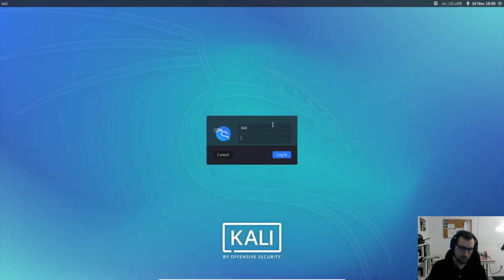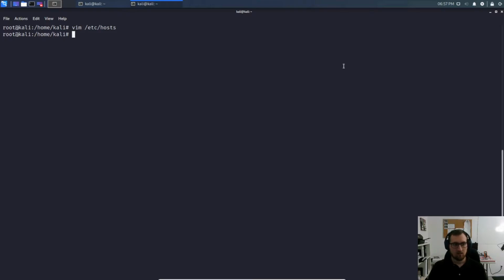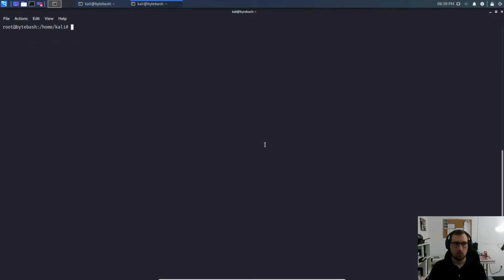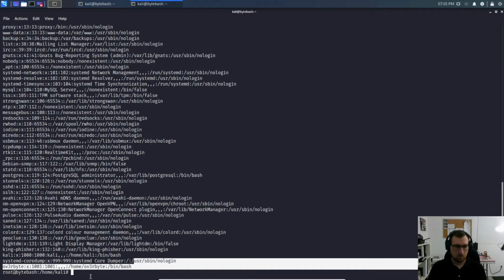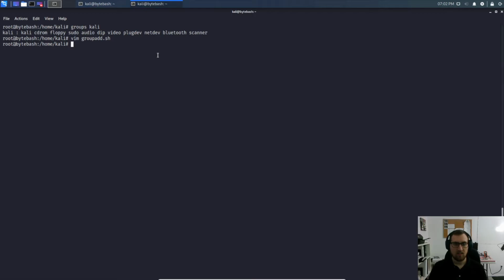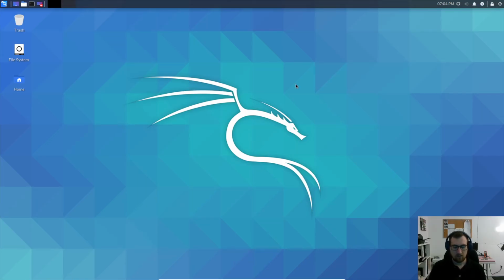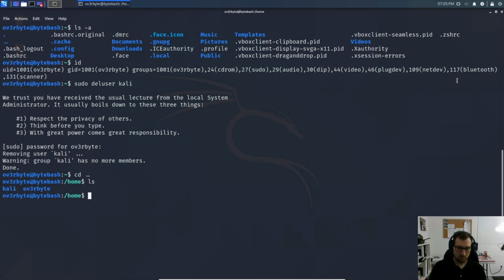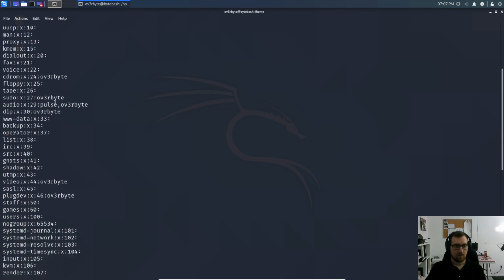Kali Linux Account Security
My dyslexia kicked in a good bit during the filming lol. When I'm talking about file path names and use the word "space" just know I really mean "forward slash" instead.

# Next paste the following bash script into the editor
# with   shift + ins

#!/bin/bash

groups_array=( cdrom sudo audio dip video plugdev netdev bluetooth scanner )

for i in "${groups_array[@]}"
do
 adduser [replace with your user name] $i  # take out '[' ']'

done

*** To exit vim do the following***
"press esc" next "shift + : " next  "wq  + enter"
***Next change the bash script to an executable
chmod +x ./groupadd.sh
***Now run the bash script as root. If already root exclude sudo"***
sudo ./groupadd.sh